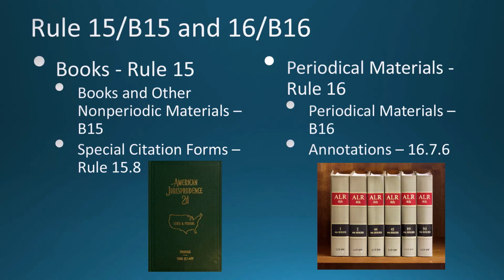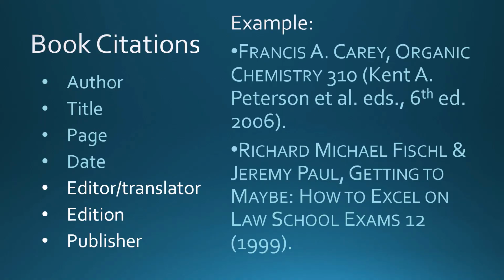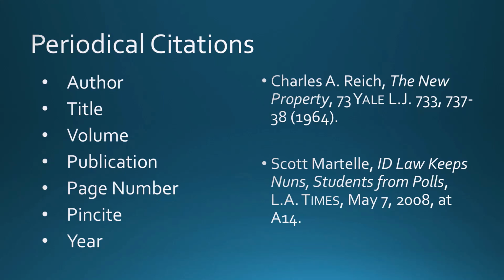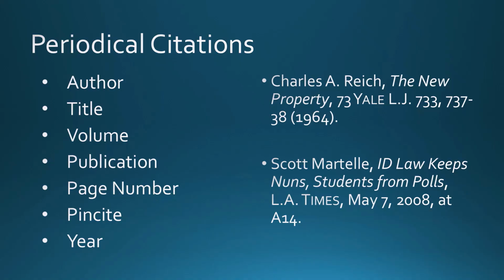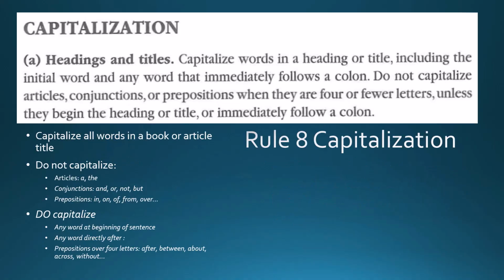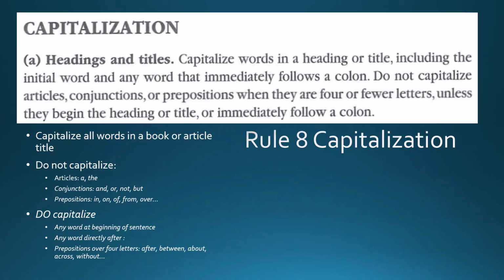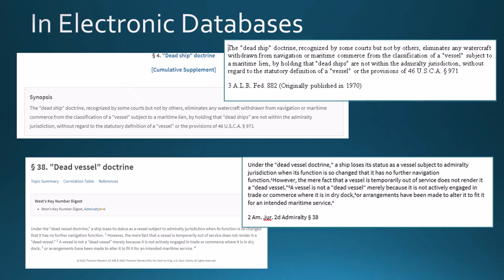Bluebooking Series Part 2 - Secondary Sources